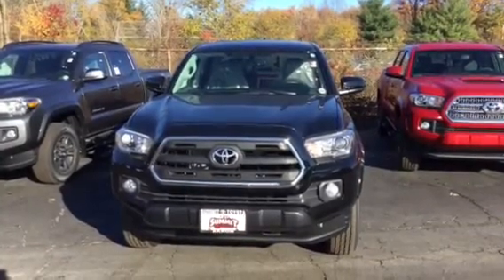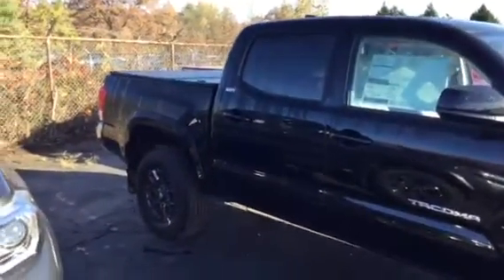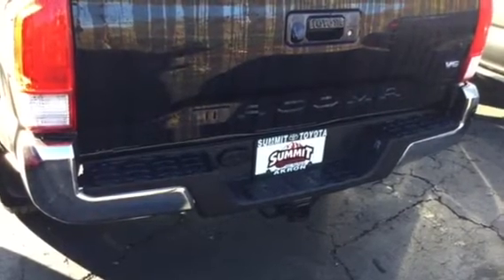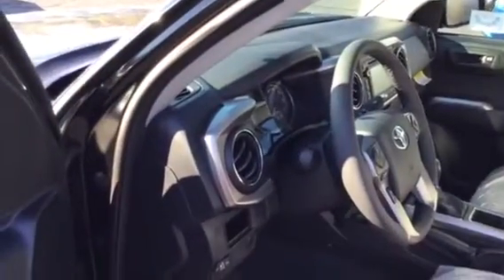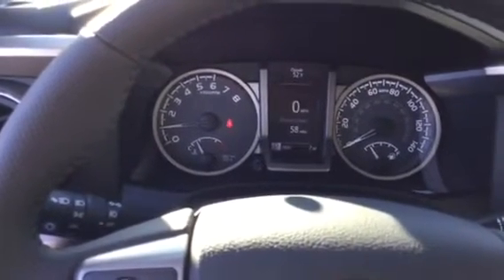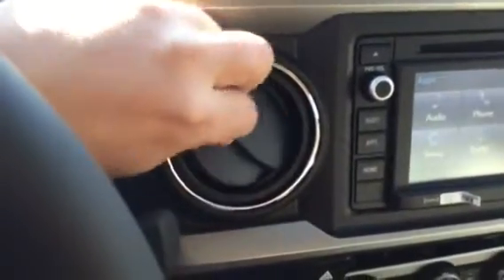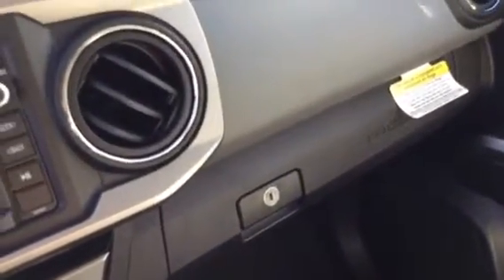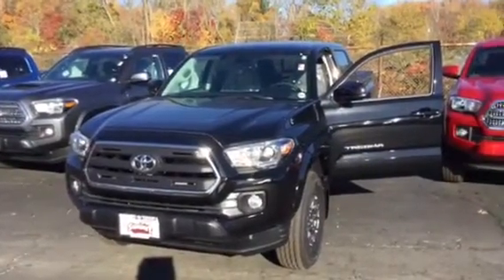2017 Tacoma SR5